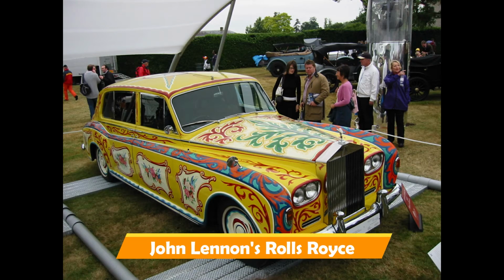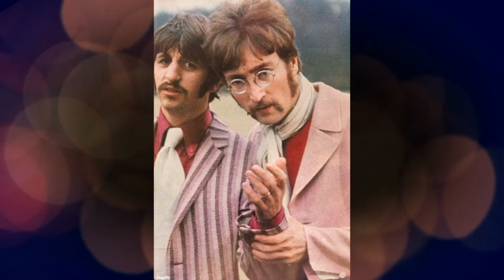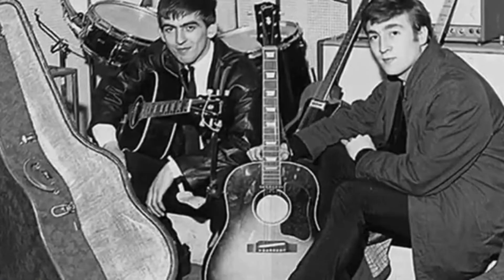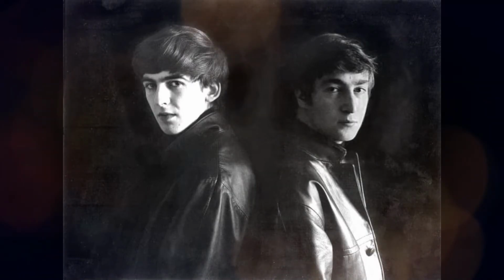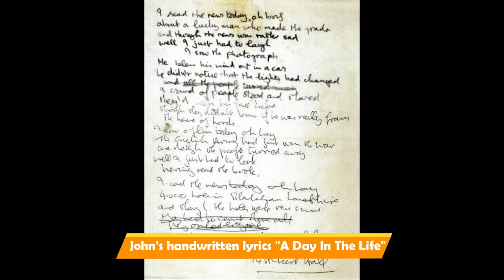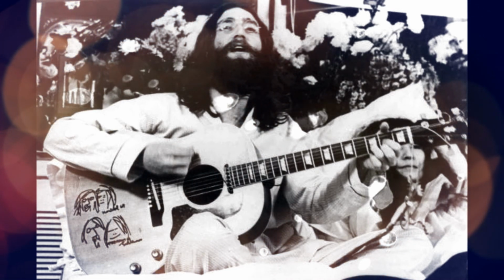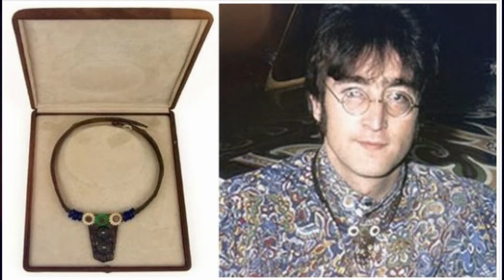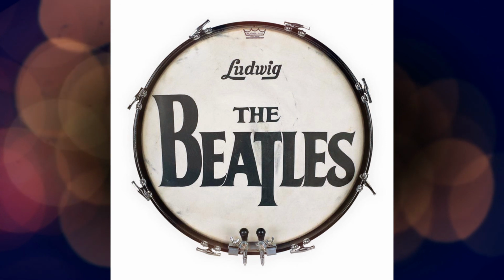The Most Expensive Beatles Memorabilia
In this video you will see some of the high priced Beatle memorabilia from John Lennon's limo to The Beatles drumhead. It is a interesting variety of items. Lucky people who had the money to buy it.